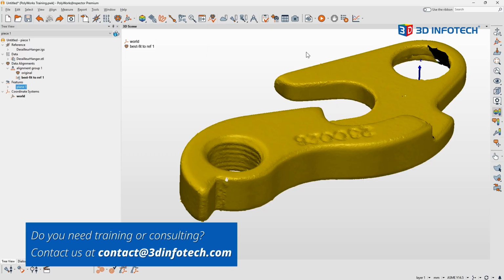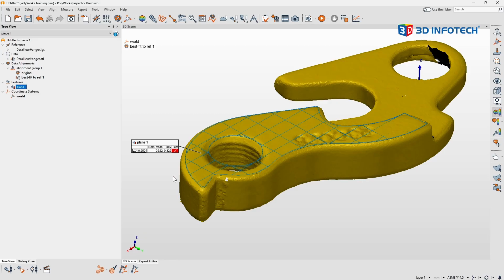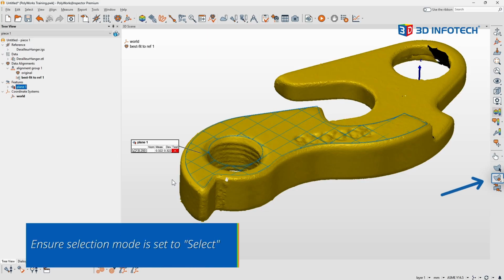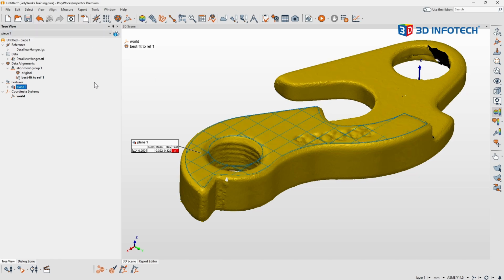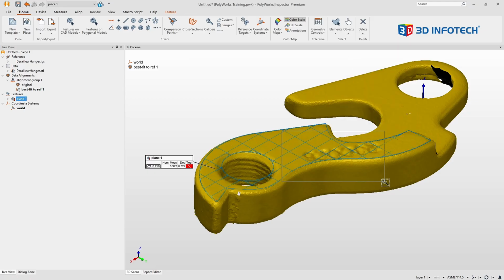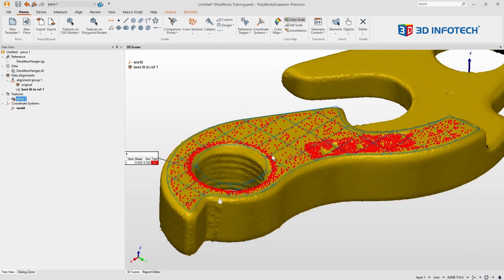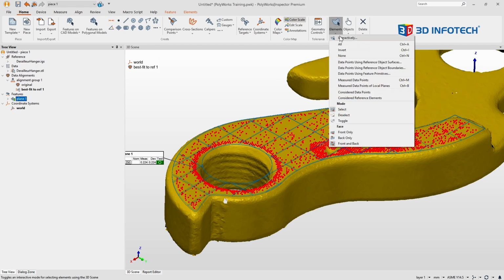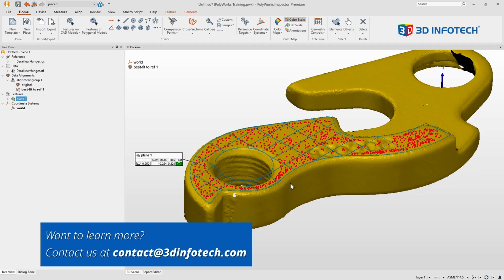Interrogating Data Points: Part 1 | PolyWorks 2025 Tips & Tricks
Need to validate that your measurements are not using any noise data? Learn to display which data points are associated with your feature.

There are many reasons to embrace PolyWorks as your inspection software.